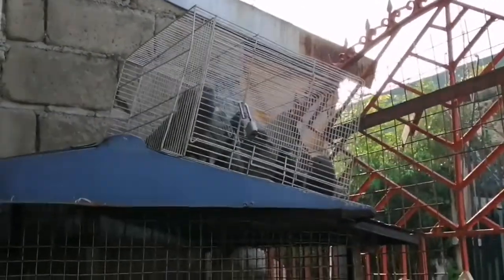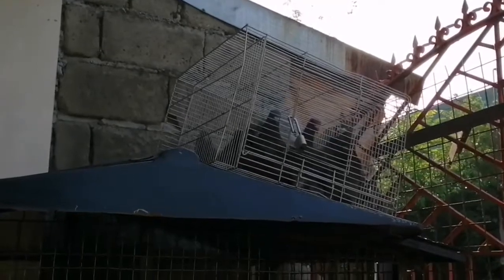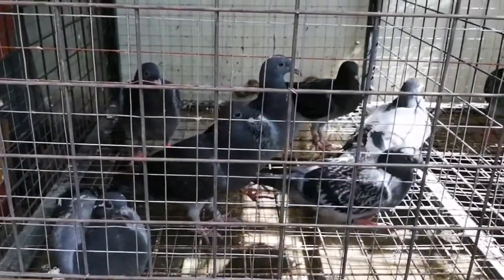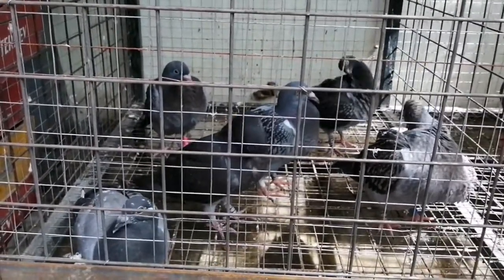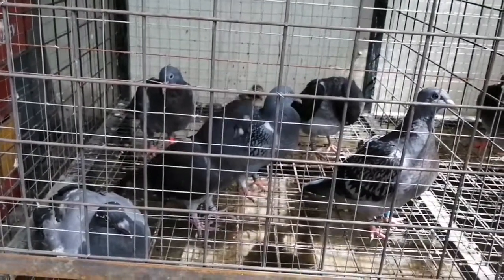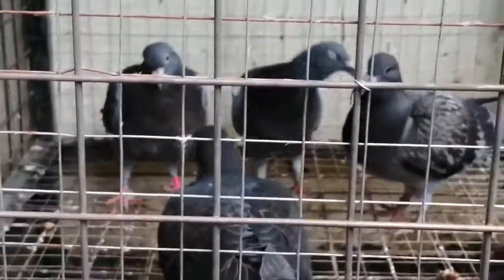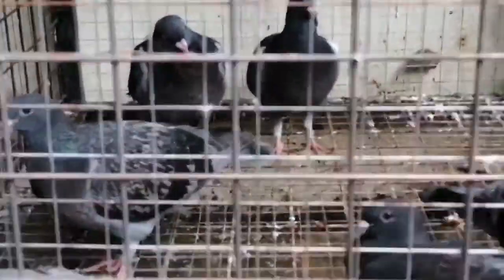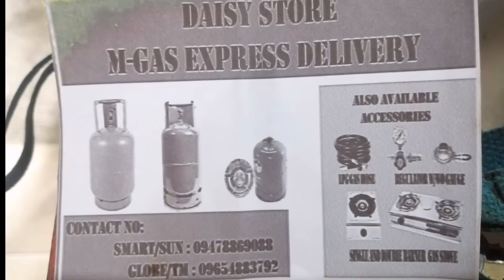VIEWING SA ATING WARRIORS/ BLACK DINALA SA LUMANG FLYERS LOFT.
Mga kalapatids magandang araw po sa inyong lahat, today's activity magpa viewing tayo ng ating mga warriors, at inilipat natin si black ng flyers loft, halina at ating alamin ang mga ginawa ni KALAPATIDS PIGEON LOFT.